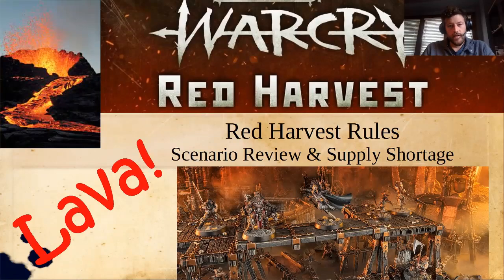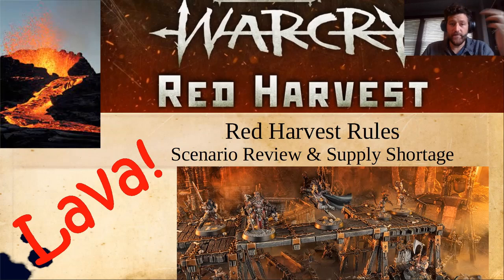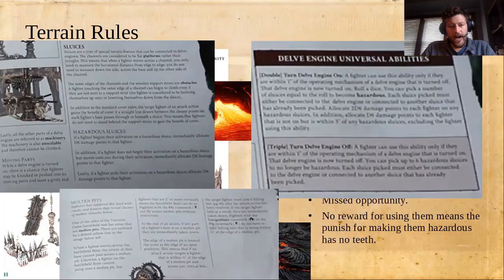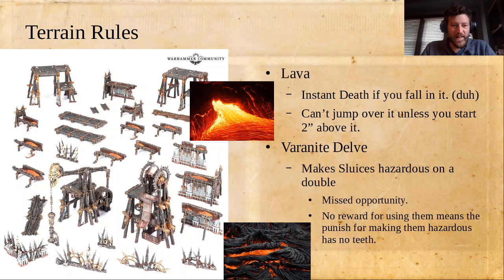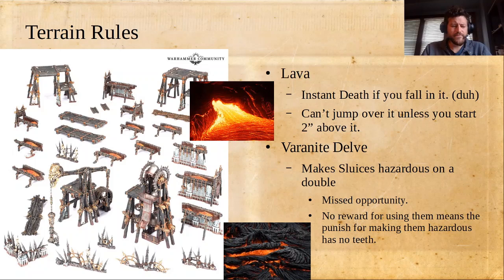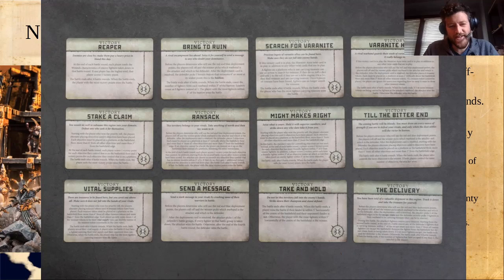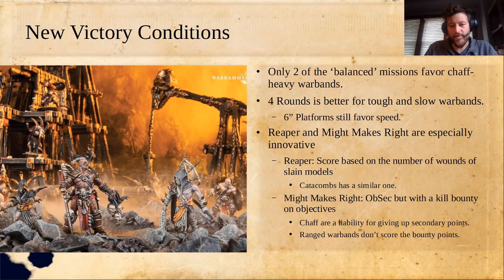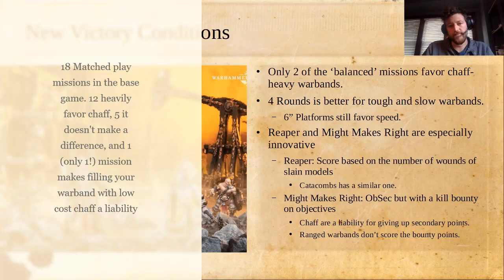Warcry Red Harvest Rules Review - Terrain, Victory, Twists, Deployment!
We have all the RH rules spoiled from various sources who got free advance copies, and I'm here to go in-depth on how the new pack of scenarios will change the game. Finally I save some time at the end to discuss possible supply issues we're seeing with preorders.